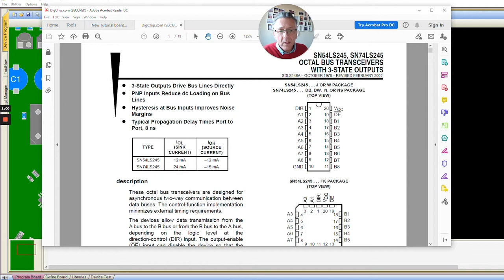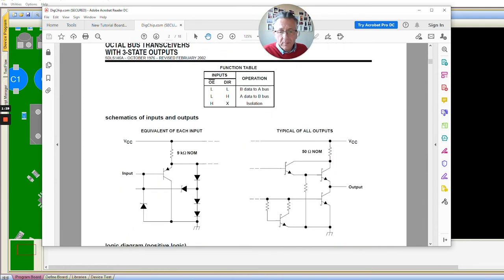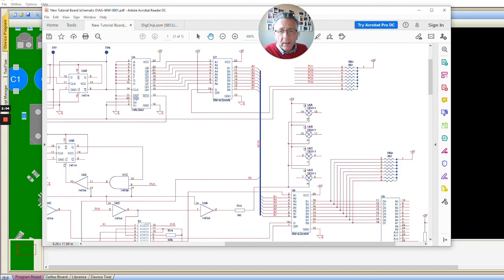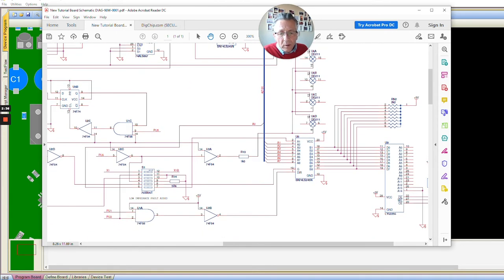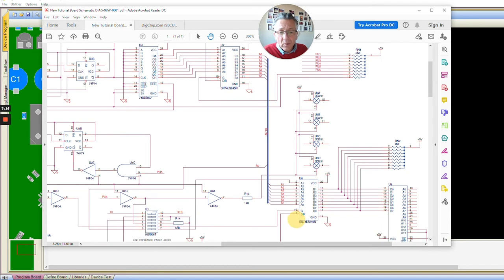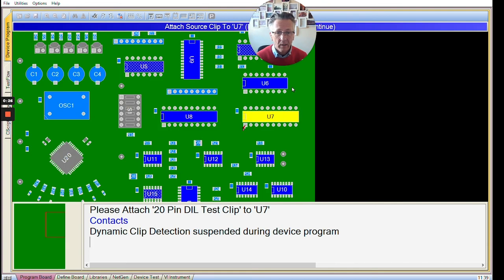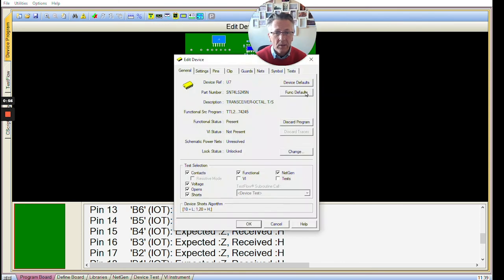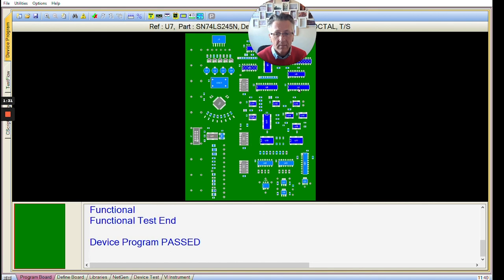What is Guarding? - PinPoint Circuit Card Diagnostic & Test Systems FAQ Series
Learn how to use guarding to control buses when testing electronic circuits. This demonstration uses TestVue software for your PinPoint Circuit Card Diagnostic & Test System.